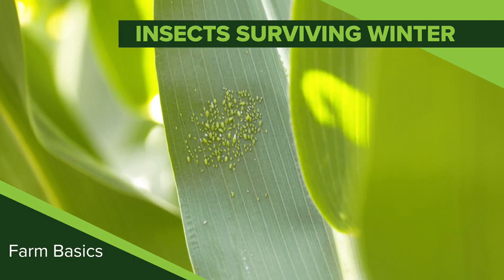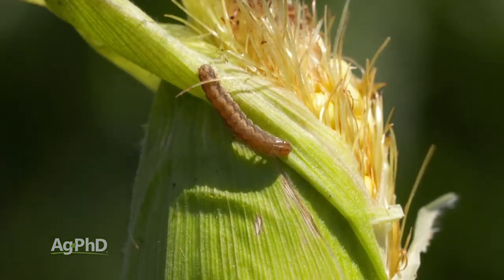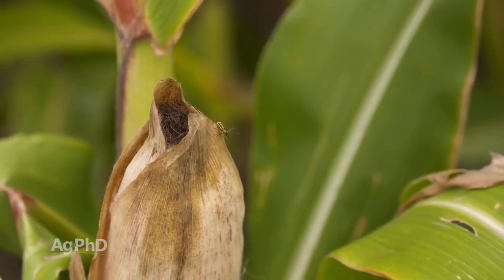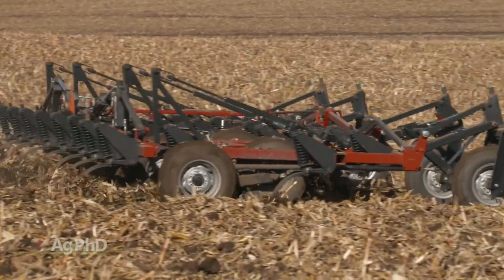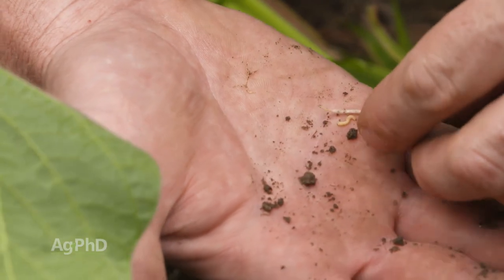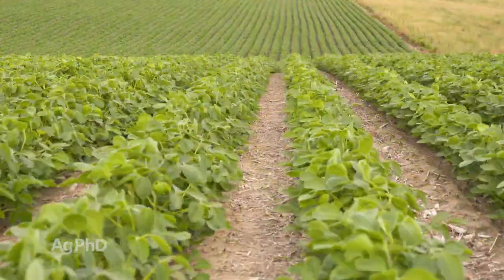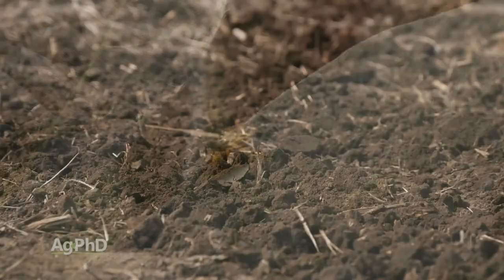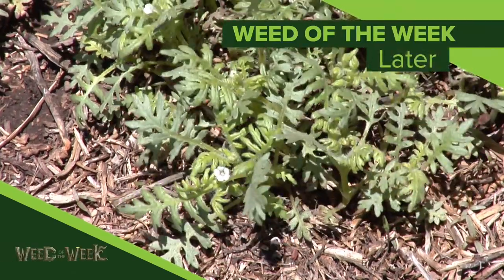Farm Basics #1078 Insects Surviving Winter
Darren and Brian Hefty explain how some insects manage to survive winter and how farmers can prevent pests from taking their yields before the new season begins.